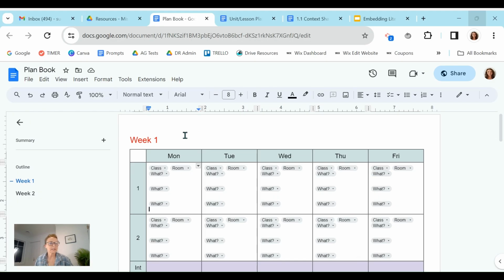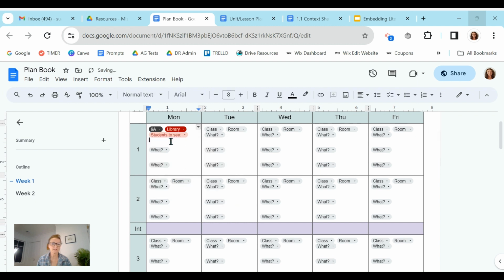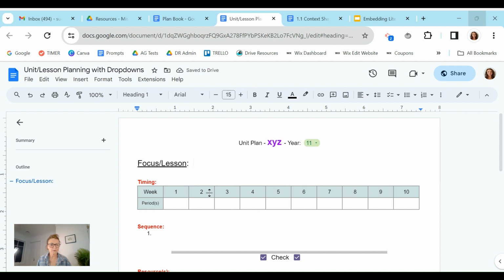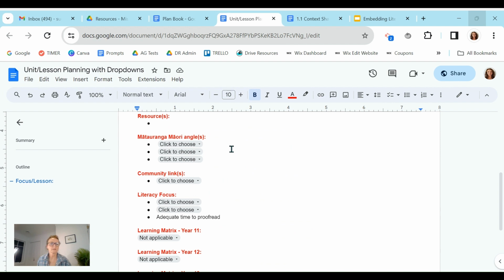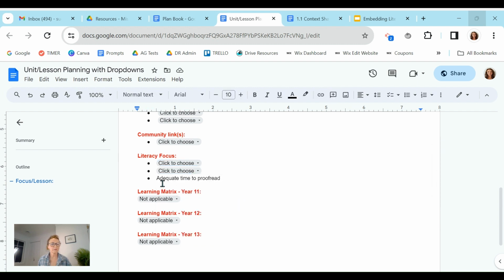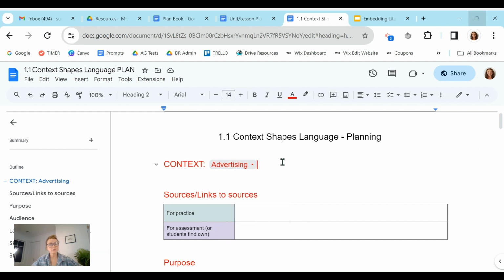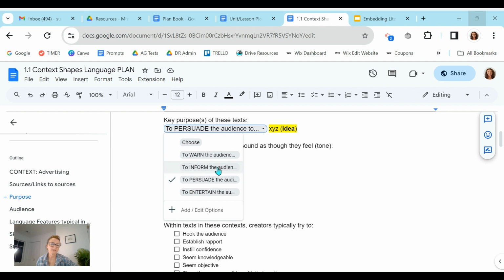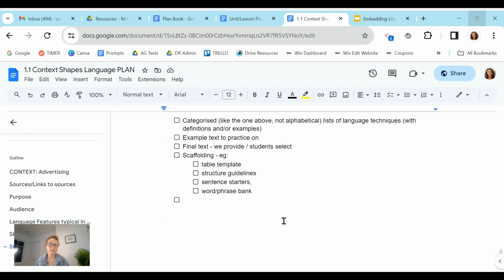Planning with drop-down menus and tick-boxes - Google Docs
Teachers - save yourself planning time and brain space by setting up templates with dropdown menus and tick-boxes.  Why try to think of what you could include every time you plan?  So nice just to come back to these templates to select and click my way to freedom!

0:00 - Intro
0:35 - Plan book - week by week
1:52 - Unit/Lesson planner
4:37 - Planning for NCEA English 1.1 Context Shapes Language